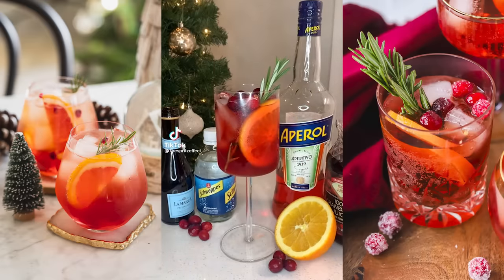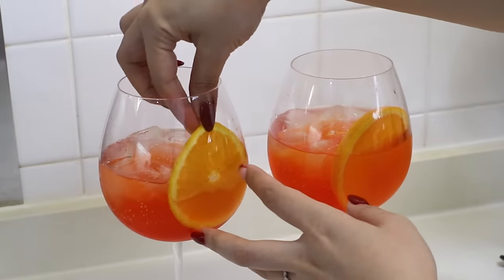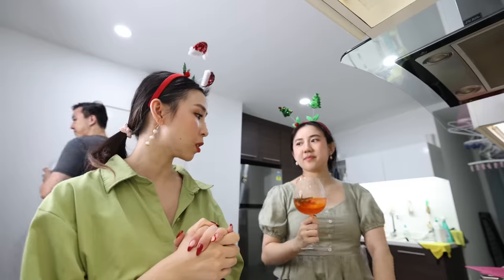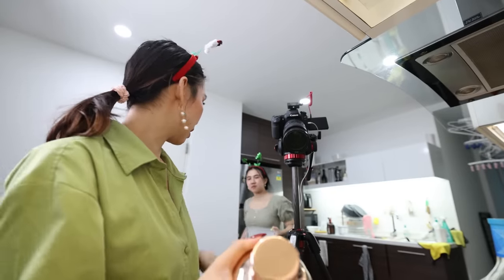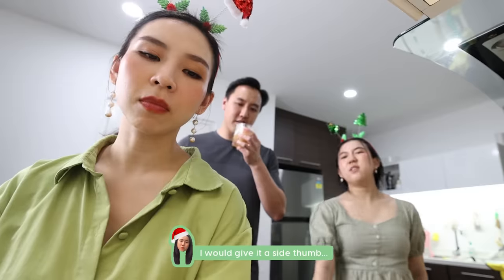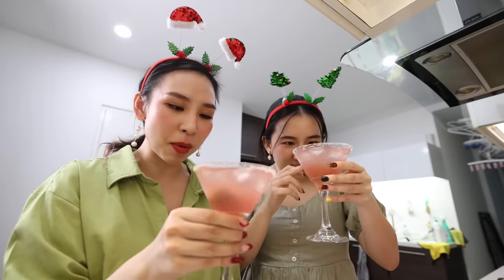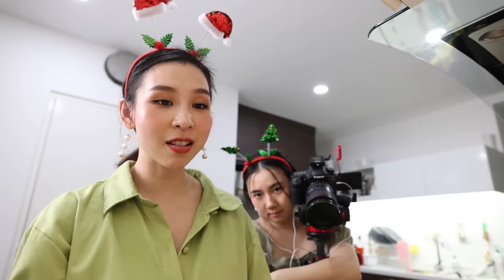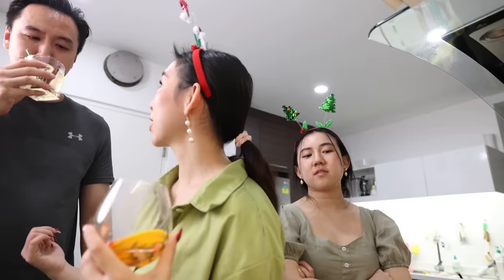Trying Viral TikTok Cocktail Recipes 🍸 *Holiday edition* | Part 14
Let's get loose and try some viral holiday cocktail recipes!! 🤤 Are you new to my channel?

TIKTOK RECIPES
Aperol winter spritz

🦋Follow Us🦋
TINA